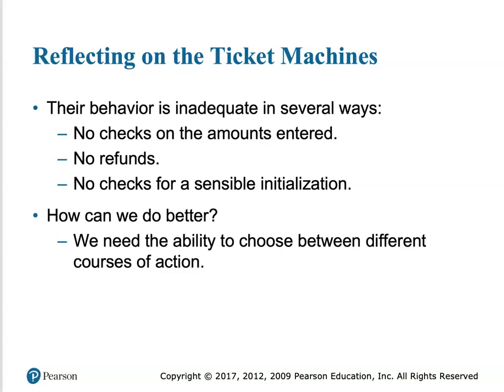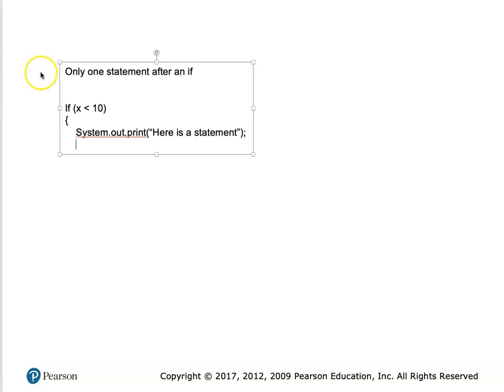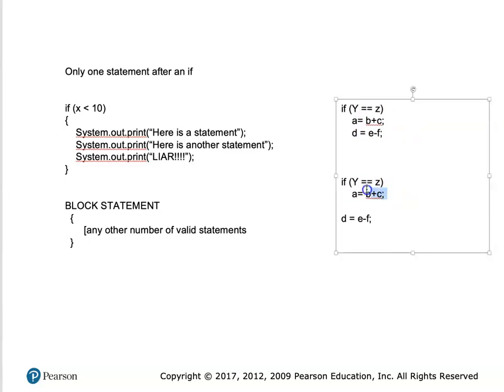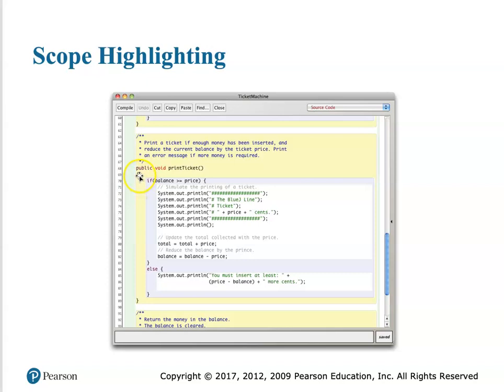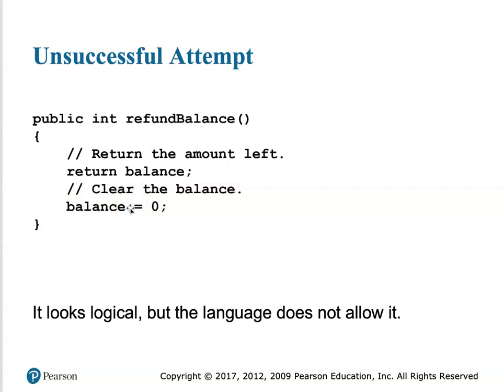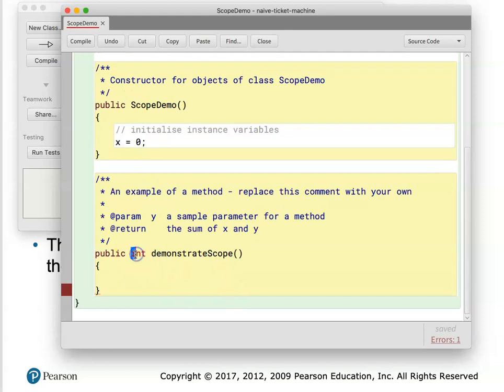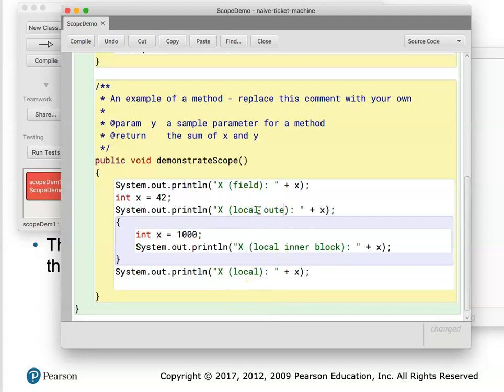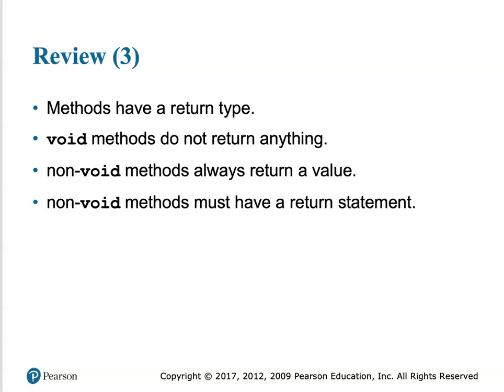2020 09 GDEV242 Week2 Lecture part5